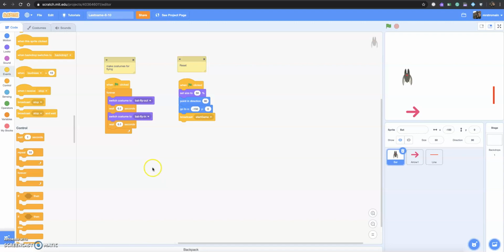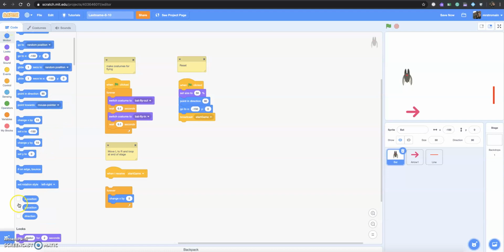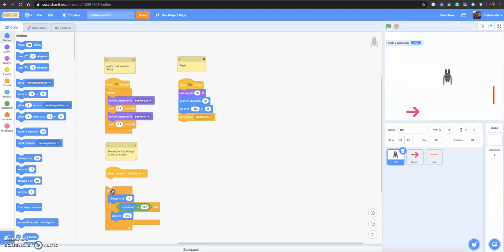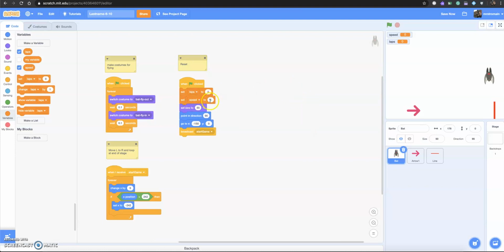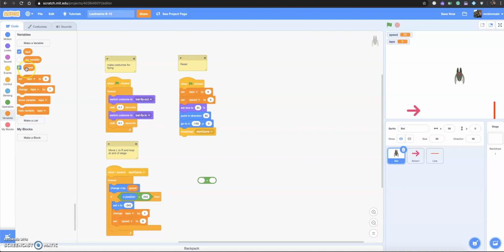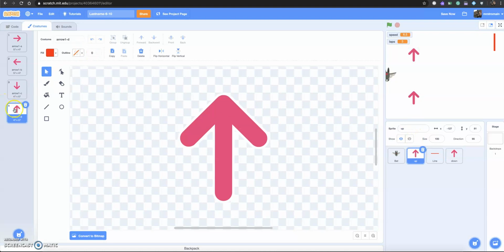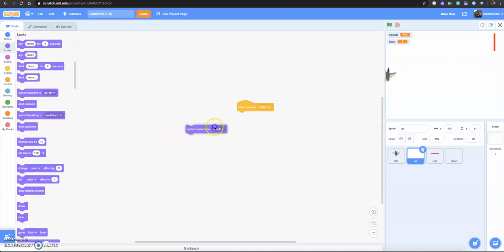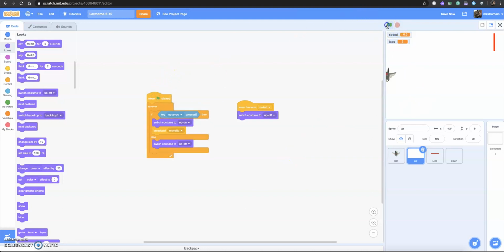6-10 Bat Dodge: part 2